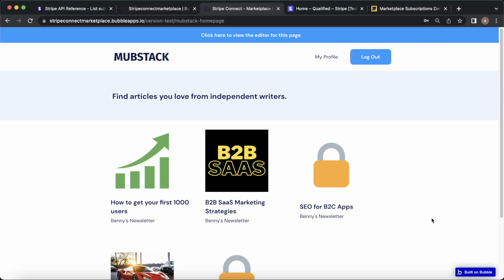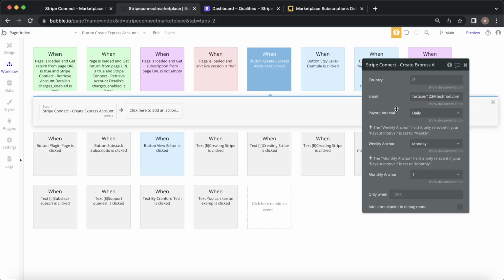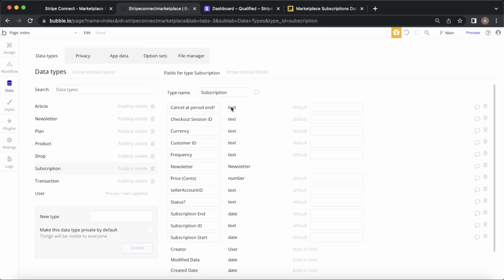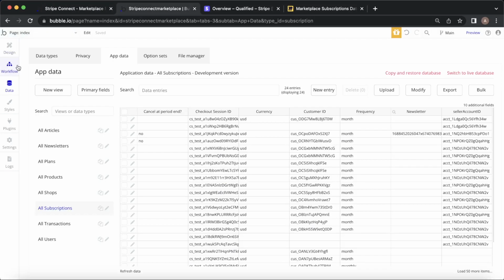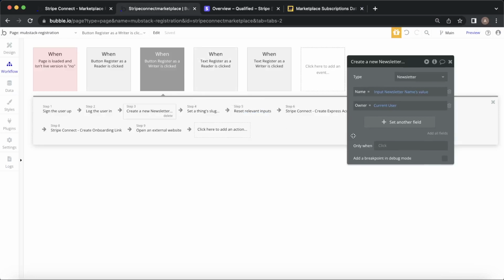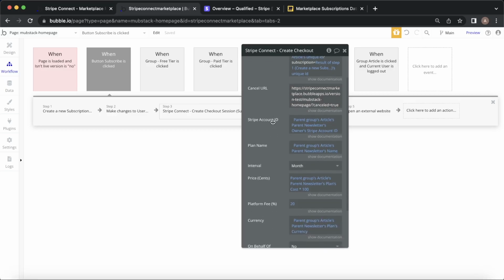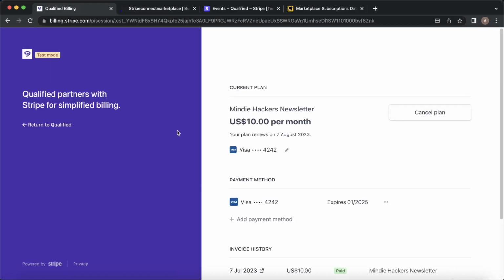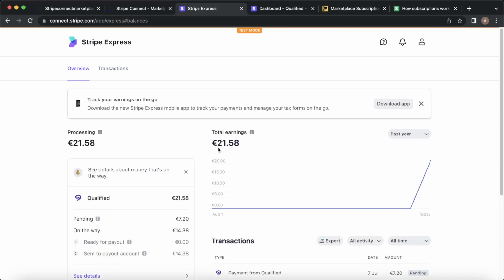Marketplace Subscription Payments (Stripe Connect) - Bubble.io Tutorial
In this tutorial, I’ll show how you can build marketplace subscription payments (using Stripe Connect) into your Bubble app.

This will allow you build subscription marketplaces like Substack and OnlyFans.

We’ll cover:
1.  How to onboard merchants to your Bubble app and allow them to create a Stripe Connect account
2. Creating marketplace subscription payments using Stripe Checkout Sessions
3. Database structure
4. Creating paywalls on “premium” articles/content
5. How to let users cancel subscriptions using the Stripe Billing Portal
6. How to let merchants view their own Stripe Express dashboard via your Bubble app

Timestamps:
00:00 Introduction
02:59 Demo app
03:14 Installing and configuring the Stripe Connect - Marketplace plugin
05:10 Onboarding merchants to your bubble marketplace app
10:00 Checking if a merchant’s charges are enabled (i.e. can they process payments via Stripe?)
12:51 Creating Stripe Checkout Sessions for subscription payments
20:14 Saving down details associated with a subscription to our database
21:16 Mubstack (Substack clone) app example
21:47 Database structure of Mubstack demo app
26:43 Onboarding a merchant (writer) to our Mubstack app
29:06 Creating paid subscription plans as a merchant (writer)
31:01 Creating a condition to paywall an article
36:23 Saving down details associated with a subscription to our database using 3 workflow actions
37:00 Dealing with UNIX date value issue
40:18 Cancelling subscriptions via the Stripe Billing Portal
43:34 The “On_Behalf_Of” parameter
46:32 Letting merchants access their Stripe Express account dashboard

Links:
ℹ️ Demo app (you can view the editor):